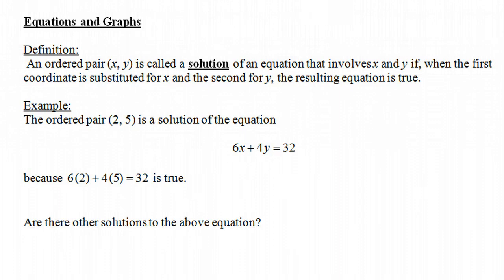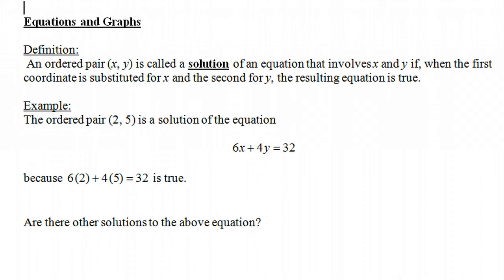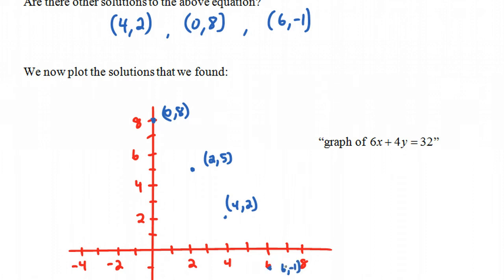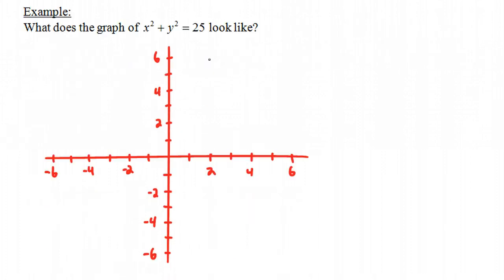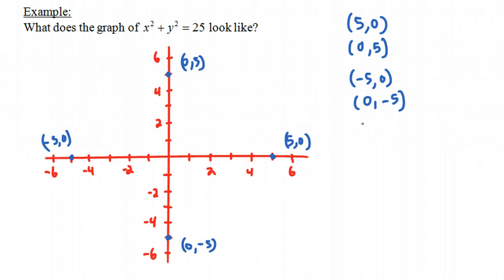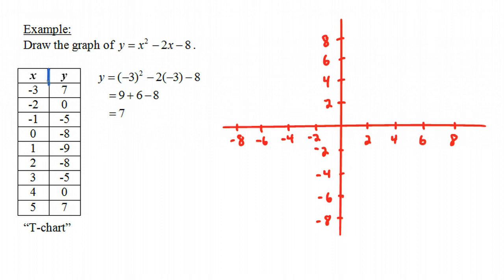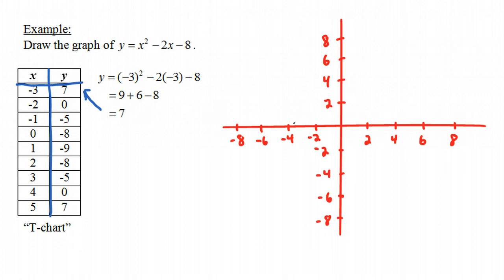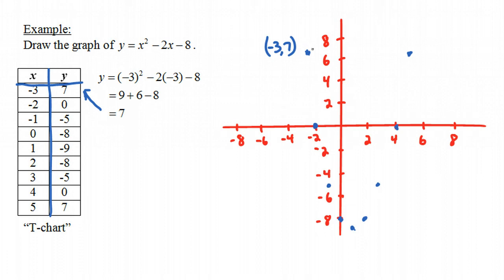Equations and Graphs